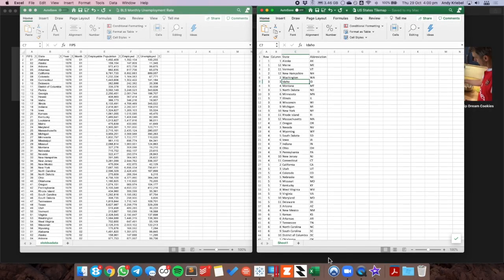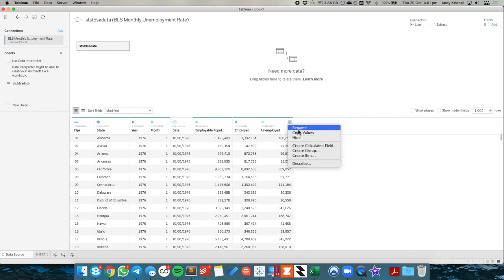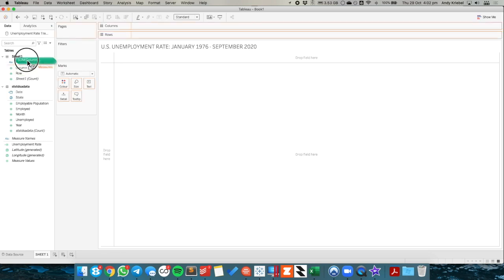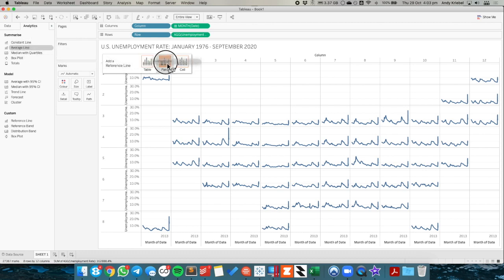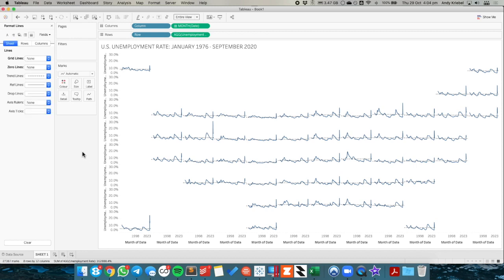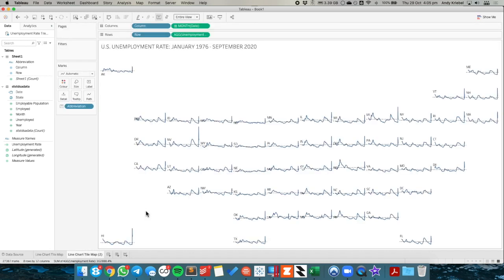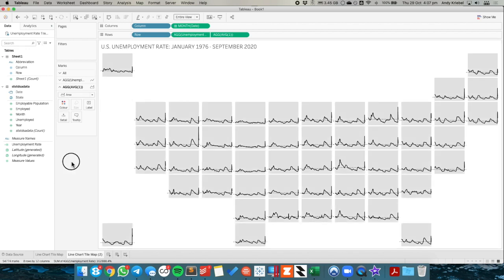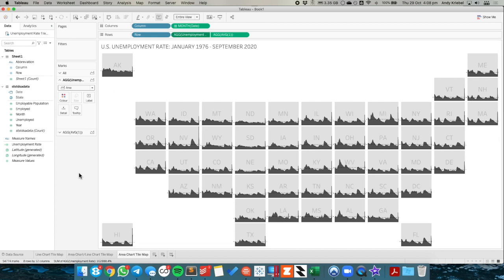How to Create Time Series Tile Grid Maps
Unlike traditional maps, tile grid maps allow you to allocate equal space to each geographical area. We've probably all seen hex maps of the United States. Tile Grid Maps are similar, except they are squares with each block being the same shape and size.

In this video, I show you first how to create the tile grid map, then how to overlay time series data. I then show you three different visualization types for the time series.

2. U.S. Tile Grid Map template